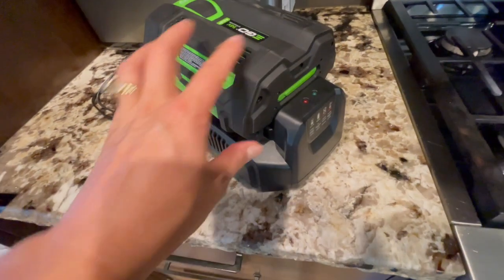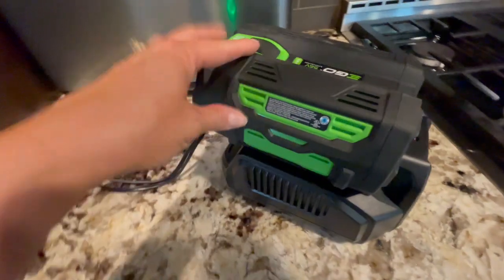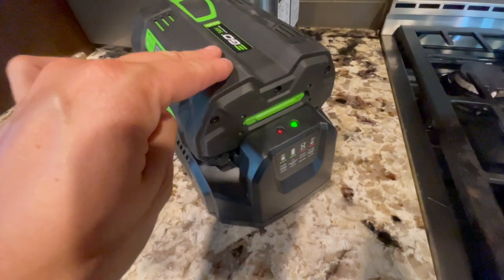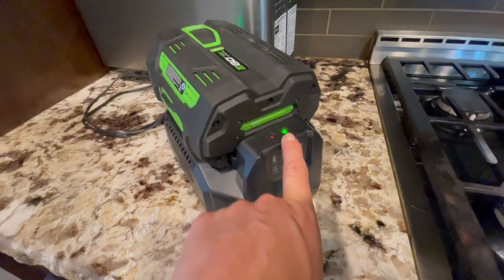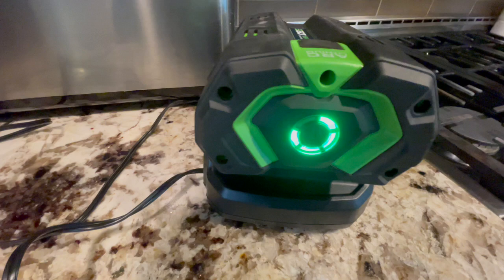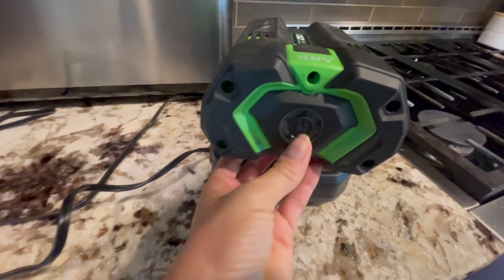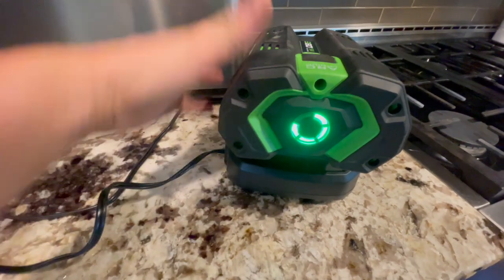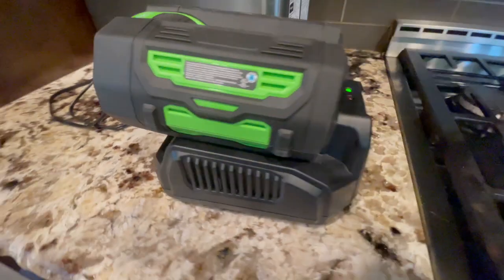EGO Power+ 56V 2.5Ah Lithium-Ion Battery and Charger Kit Review - Is It Worth It?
In this review, we take a look at the EGO Power+ Battery and Charger Kit (BA1400). Is it the perfect addition to your EGO power tool collection? Join us as we explore the pros and cons, discuss its features, and see how it performs in various scenarios. Watch the video to find out if this battery and charger kit is right for you!

Pros:

Long Battery Life: Provides extended runtime for various EGO power tools.
Fast Charging: The charger quickly recharges the battery, minimizing downtime.
Durable Build: Robust construction ensures longevity and reliability.
Compatibility: Compatible with all EGO 56V tools, offering versatility.
Powerful Performance: Delivers consistent power for demanding tasks.

Cons:

Price: Considered pricey compared to other battery options.
Weight: The battery is relatively heavy, which may add to tool weight.
Charging Time: While fast, some users wish the charging time was even shorter.
Heat Generation: The battery can get warm during heavy use and charging.
Availability: May sometimes be out of stock due to high demand.
Common Use Cases:

Yard Work: Ideal for powering lawnmowers, trimmers, and blowers.
Home Improvement: Perfect for use with EGO power tools in various home projects.
Professional Use: Suitable for contractors and landscapers needing reliable power.
Outdoor Activities: Great for providing power to EGO outdoor equipment.
Backup Power: Useful as a spare battery for extended work sessions.